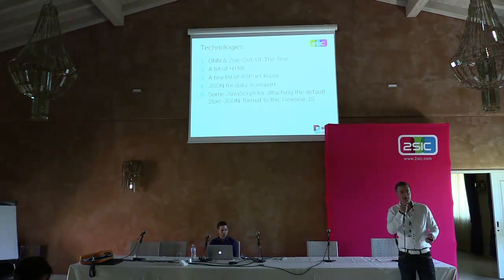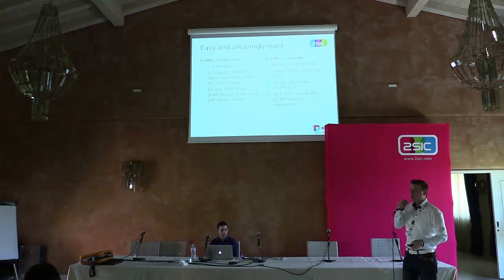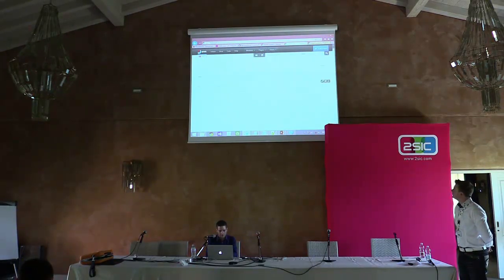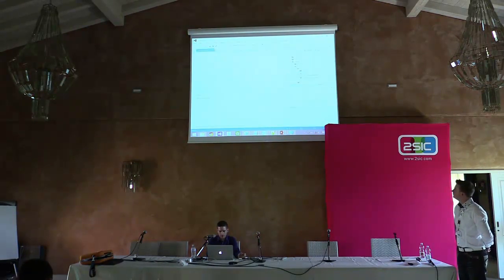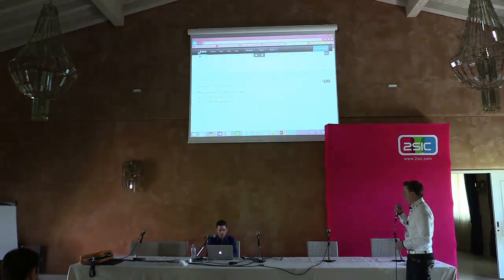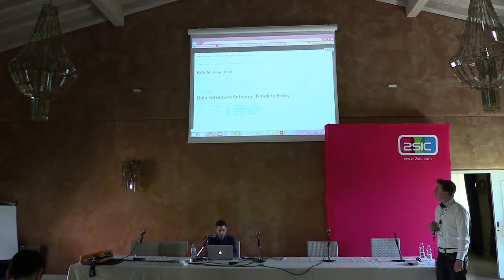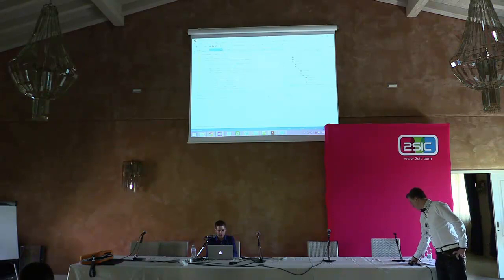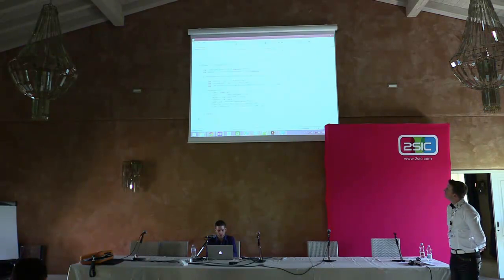11 2SIC Create an amazing App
To download the presentation materials go to the DNN-Connect